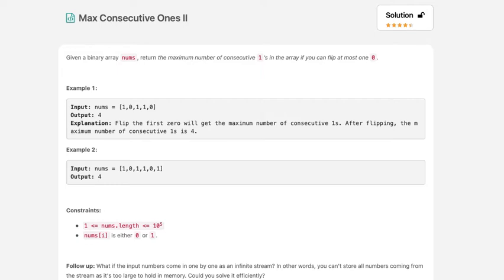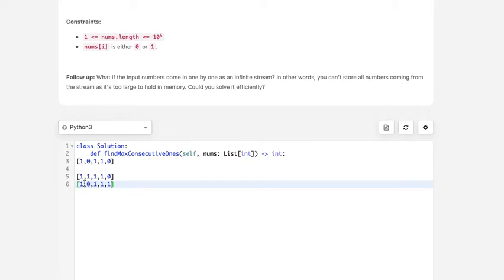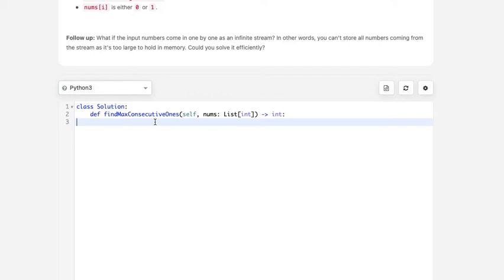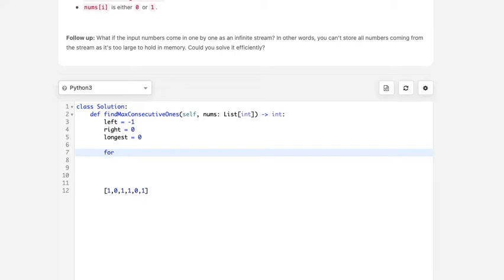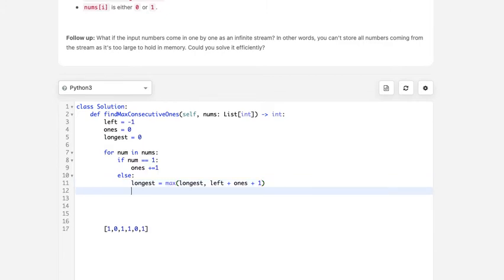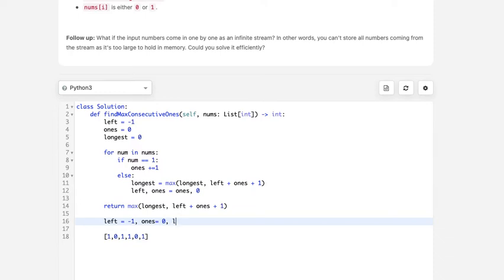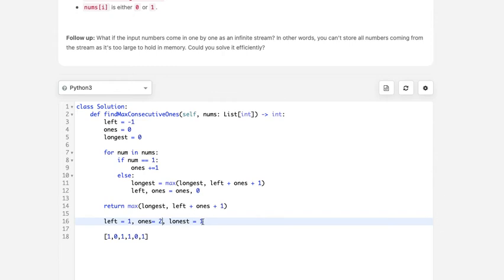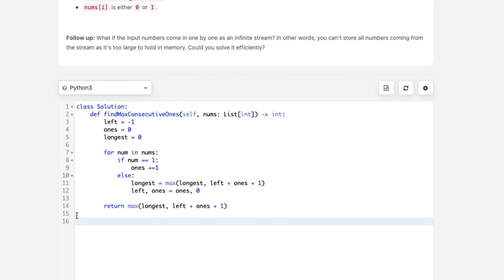LeetCode Q 487. Max Consecutive One II